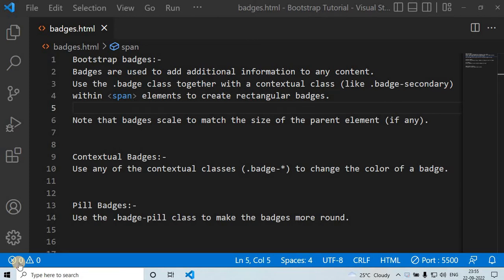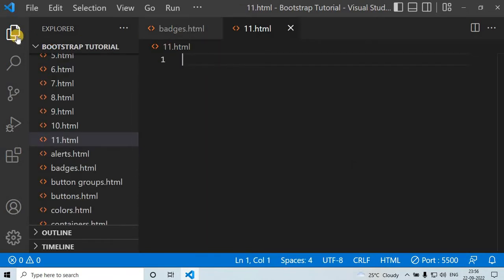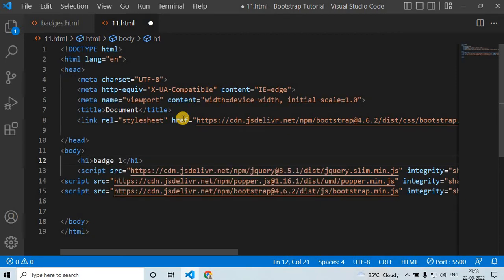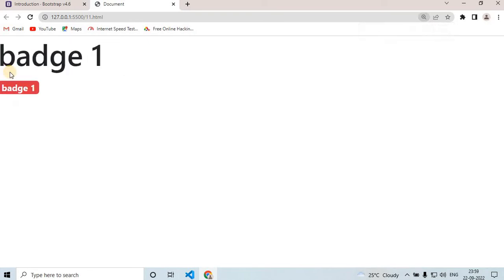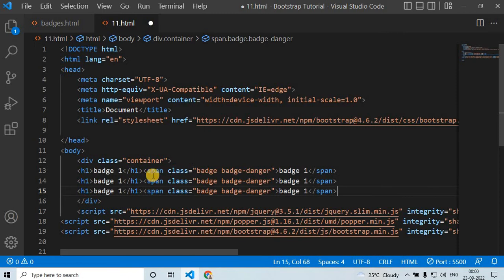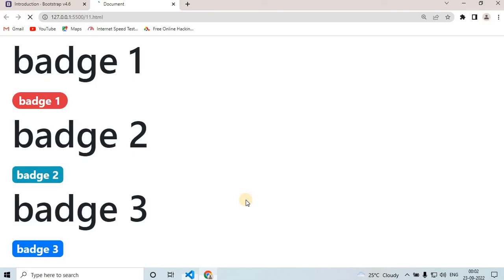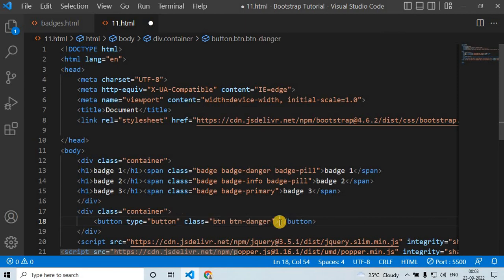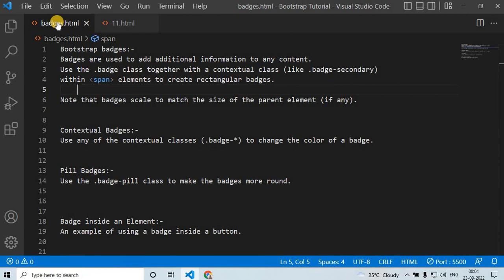#11 bootstrap badges | contextual abdges| in english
Bootstrap badges:-
Badges are used to add additional information to any content.
Use the .badge class together with a contextual class (like .badge-secondary)
within  span elements to create rectangular badges.

Note that badges scale to match the size of the parent element (if any).

Contextual Badges:-
Use any of the contextual classes (.badge-*) to change the color of a badge.

Pill Badges:-
Use the .badge-pill class to make the badges more round.

Badge inside an Element:-
An example of using a badge inside a button.